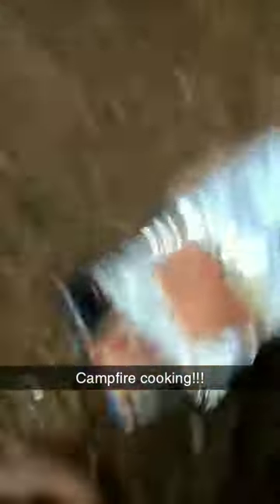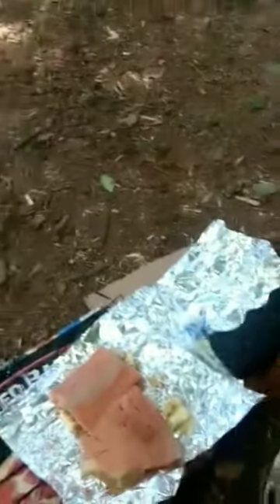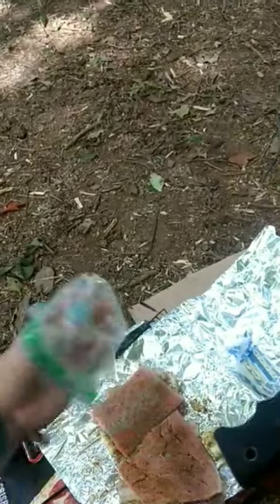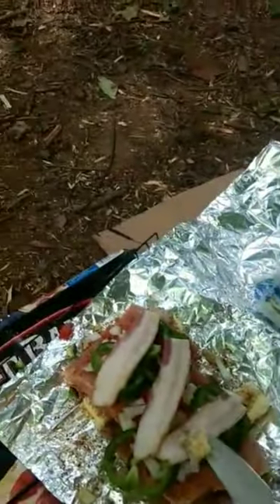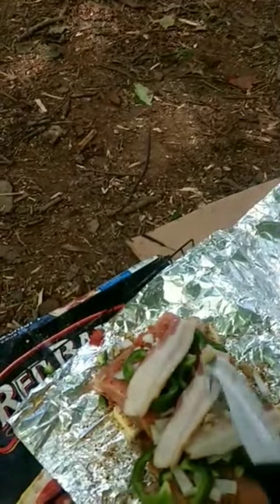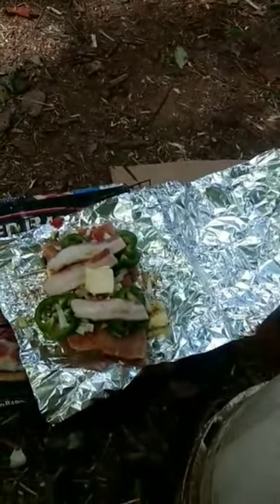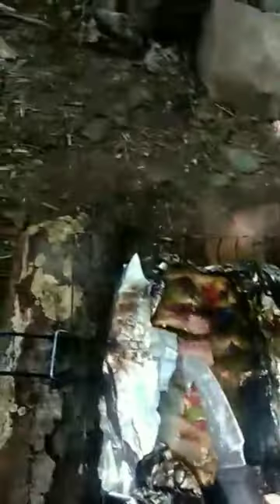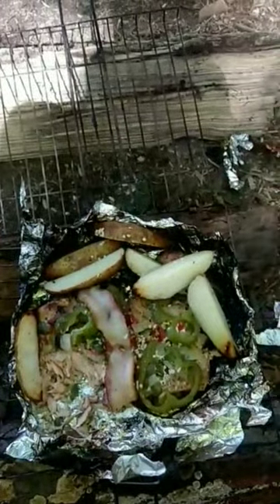Campfire cooking!!! Salmon jalapeno with green pepper, bacon and onion